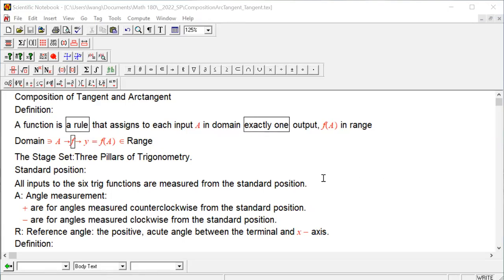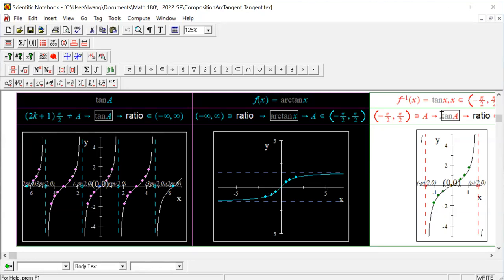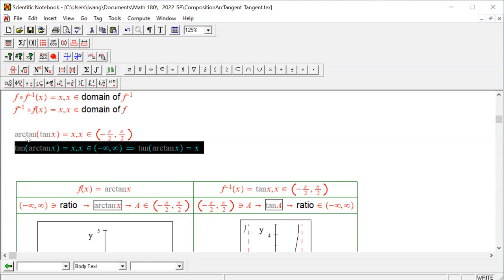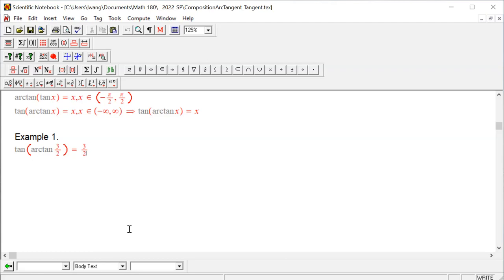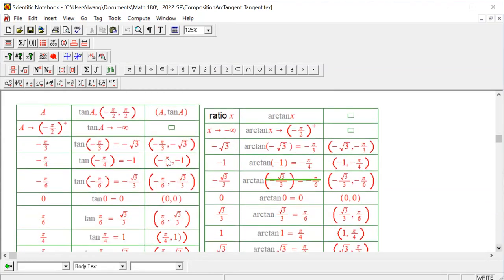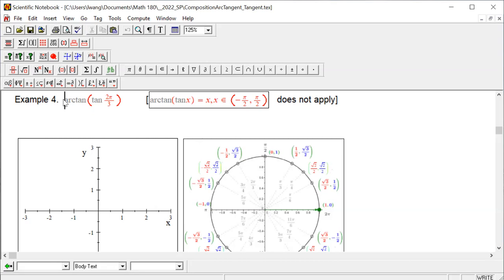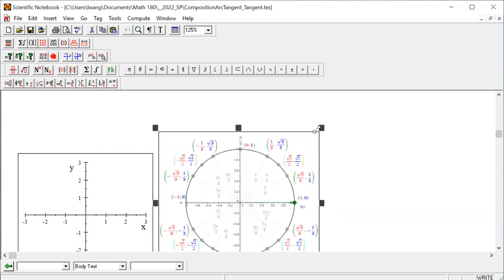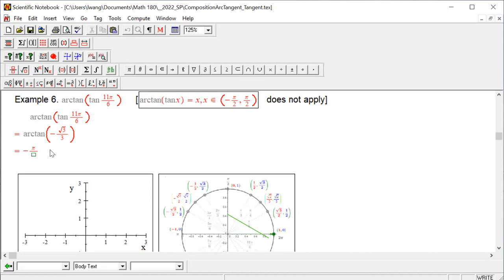Composition of Tangent and ArcTangent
Composition of Tangent and ArcTangent in various cases is discussed, the applications of short-cuts are presented as well.